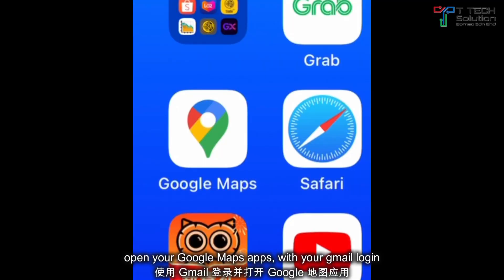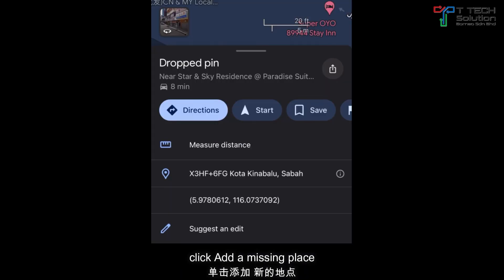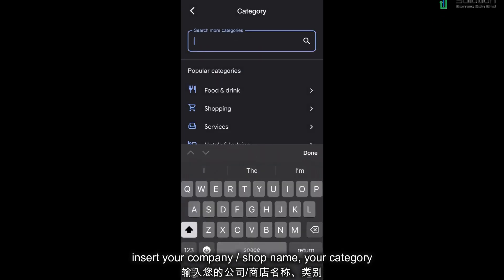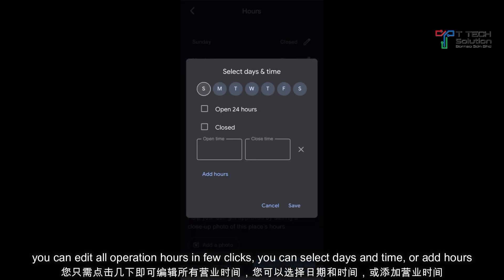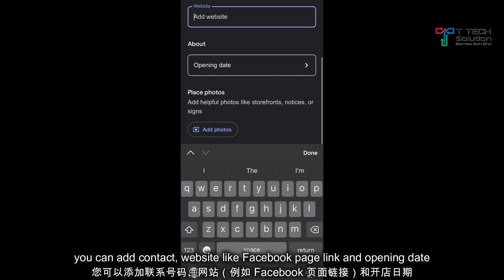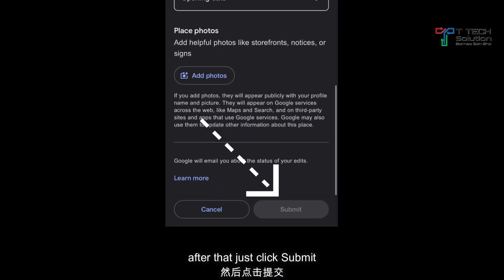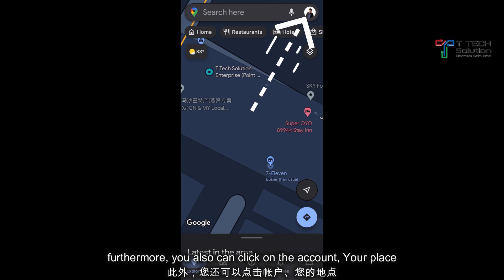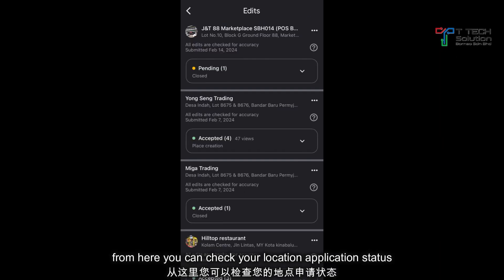Register Google Maps Location Pin 【Business Tips & Tricks】T Tech Solution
Greetings business owner 😍

Seng will share with you how to register google maps location pin, so that you can share your location to your customer next time.